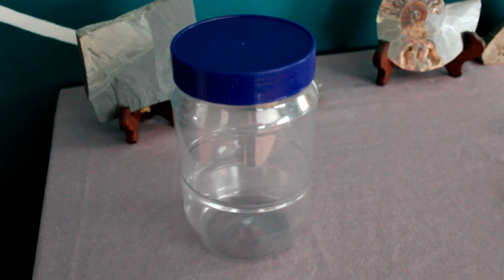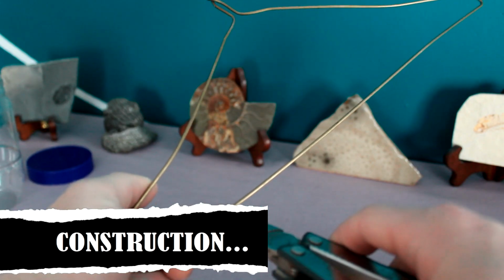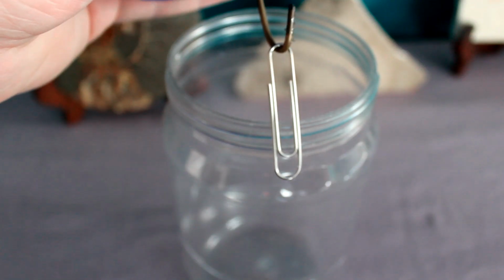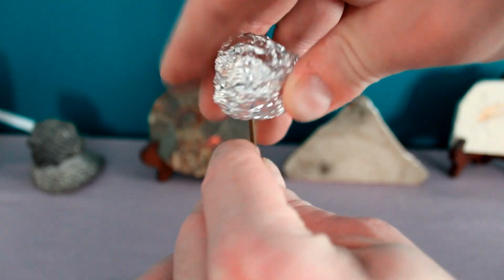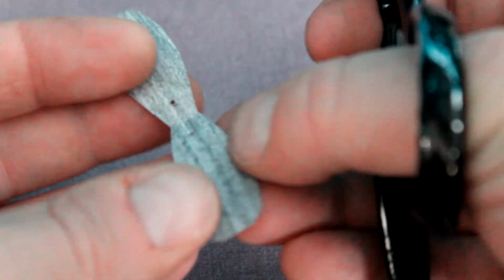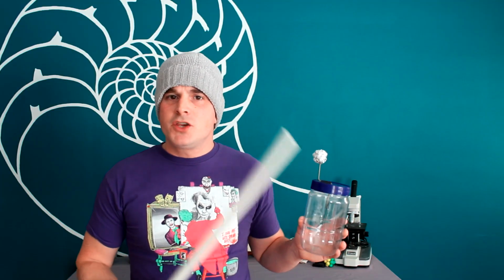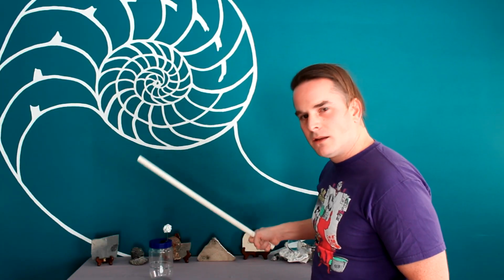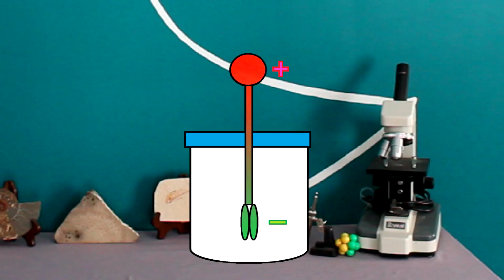DIY Electroscope - Indy Labs #25 (At Home DIY Science)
Indy Labs - We Put The Science In Your Hands

When the air is dry, it's very easy to build up an electric charge.  So many things around you have electric charges.  Why not make a simple device that can help you detect them?  With this episode of Indy Labs, we'll show you an incredibly easy way to build a home made, do it yourself Electroscope, all with items you likely already have around the house!  Let the zapping fun begin!

More Static Electricity Fun!

The Indy Labs series focuses on at home science experiments that are low cost and (usually) easy to do, but still drive the science concepts home.

Some science videos show you how to do something cool, but explain very little of it.  Others explain concepts, but are very passive and give the viewer little to actually do.  With Indy Labs, we put the science in your hands, teaching you concepts, but at the same time, giving you an experiment to try on your own!

If you try the lab, please leave a comment and let us know how it went Also, snap some photos of YOUR at home trials for this or any of the Indy Labs experiments, and upload them to Twitter and/or Instagram. Use IndyLabs so we can all see your results!